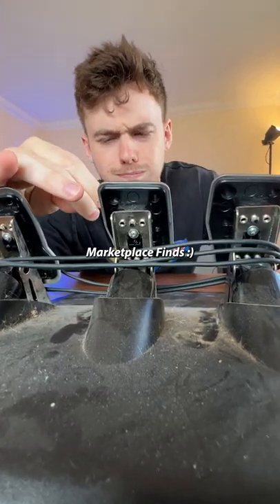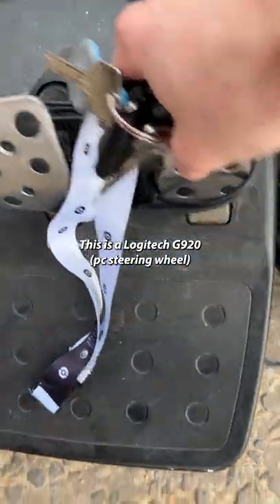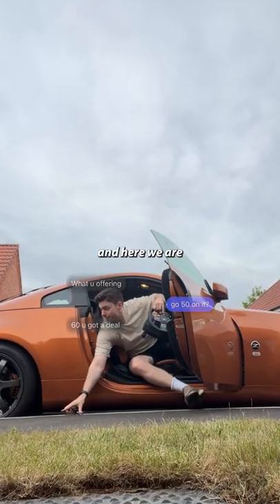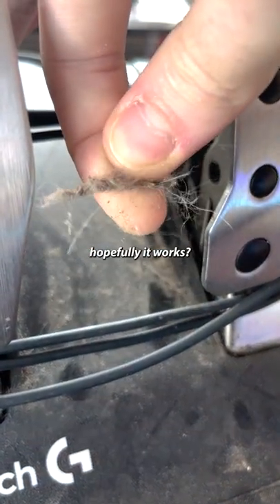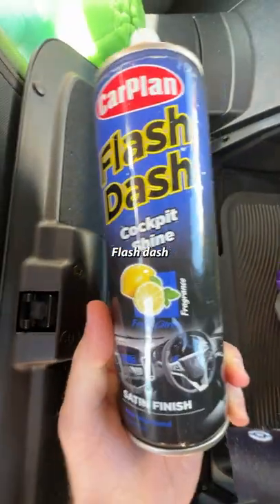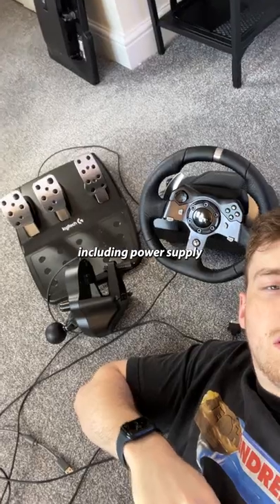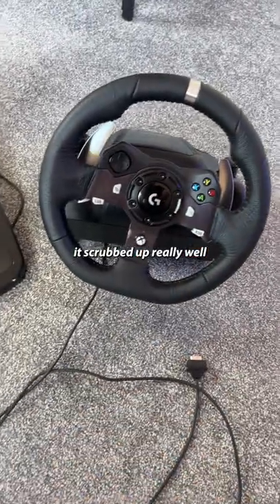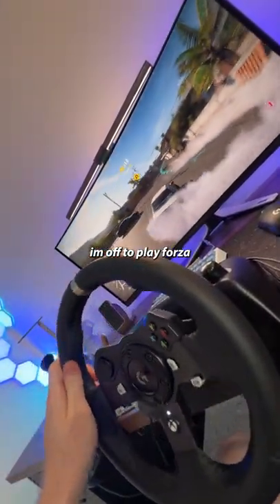this pc steering wheel is FILTHY